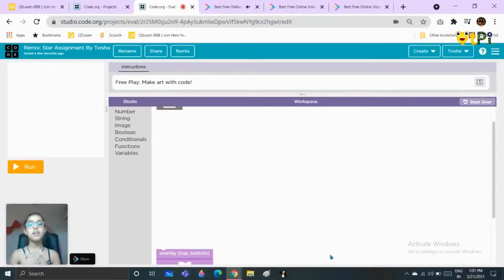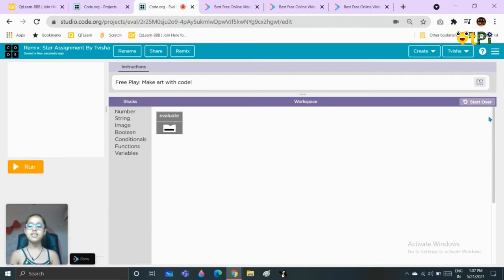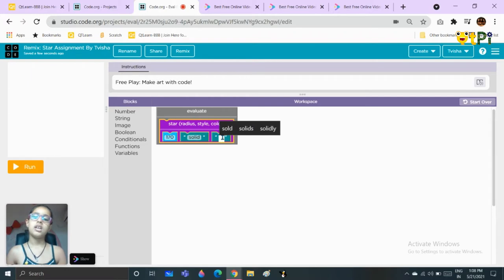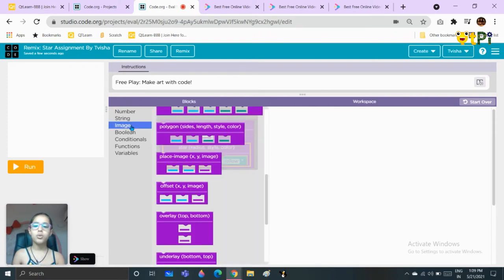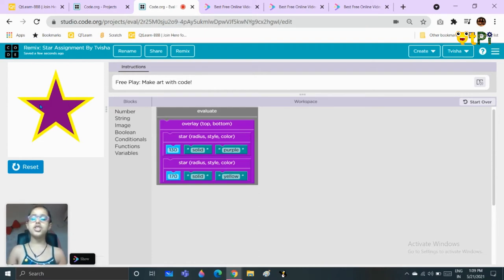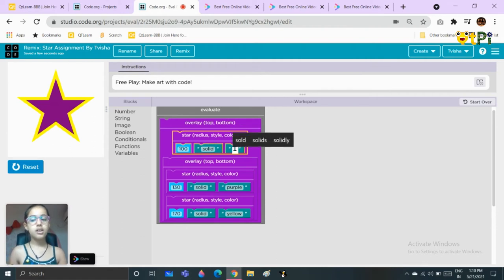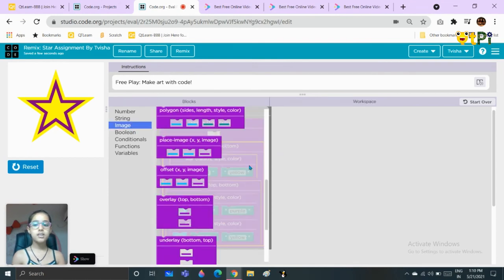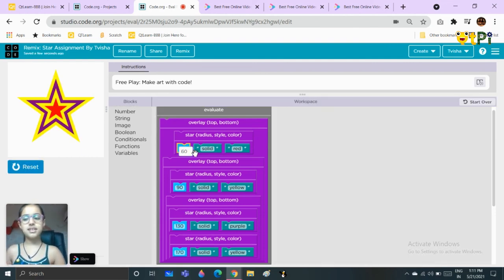Eval Lab, Drawing Star project by Tvisha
Regards,
QtLearn (QtPi Robotics)